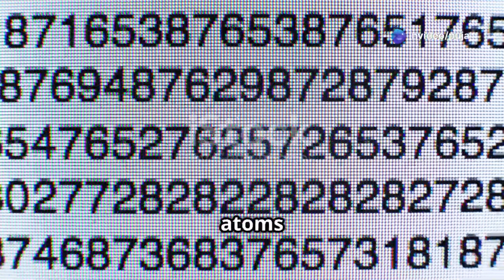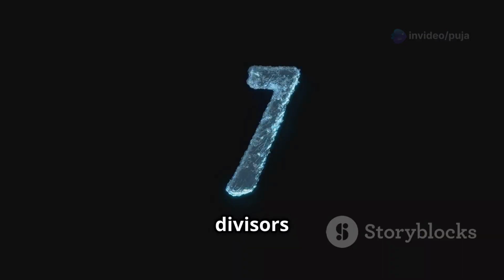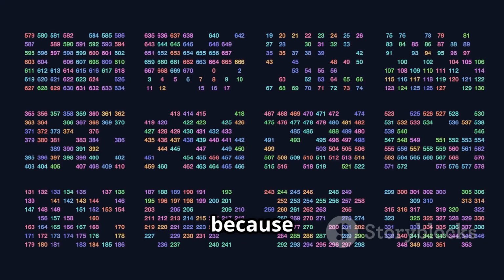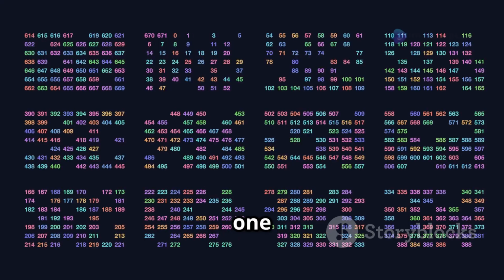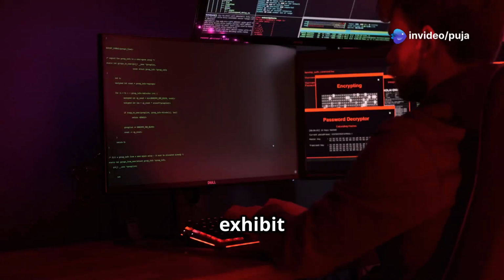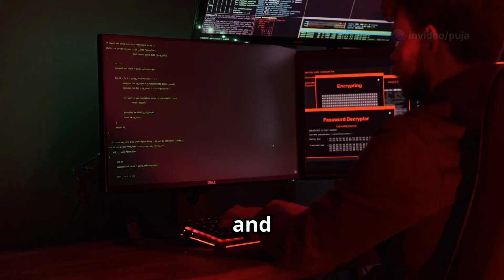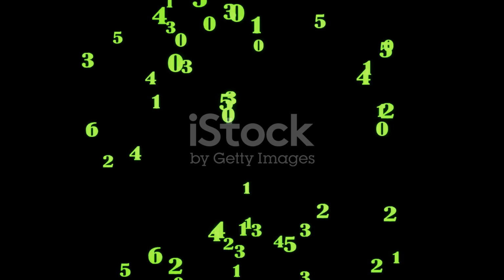The Mysteries of Numbers From : Basic to Beyond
classification of Numbers, Special types of Numbers, Properties of Numbers, Advanced concept related to Numbers, Application of Numbers